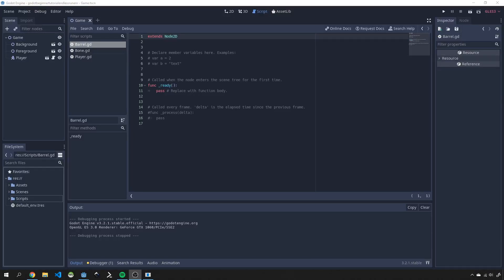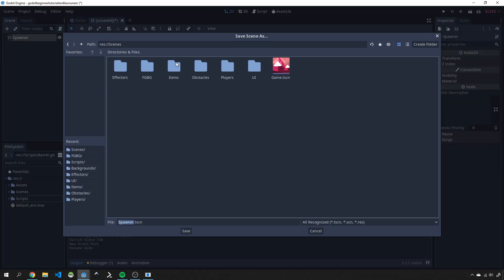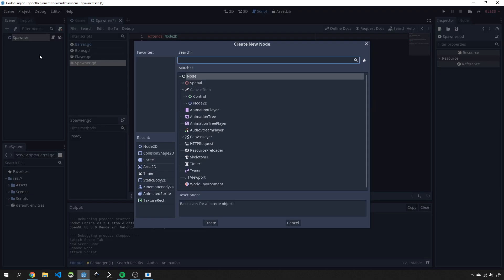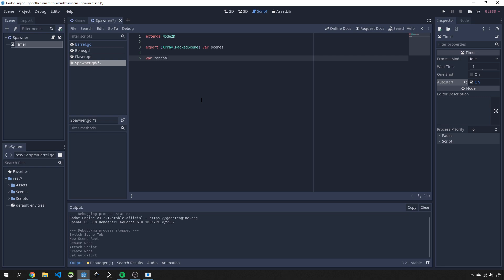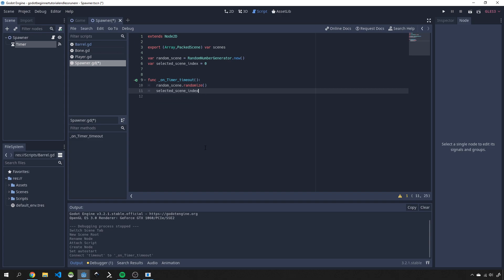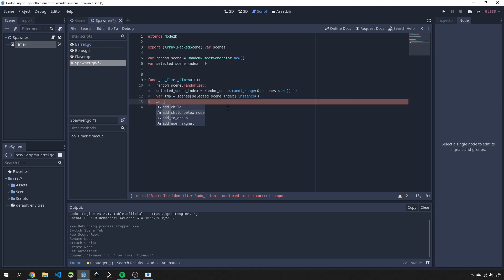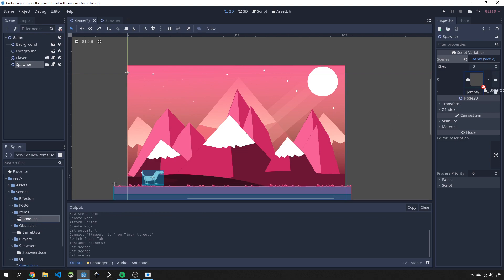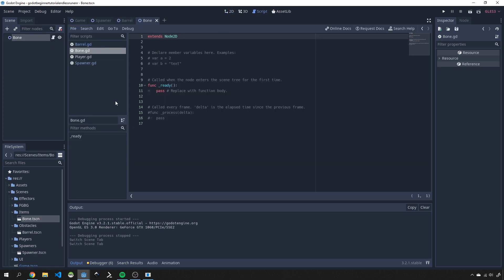Godot beginner tutorial endless runner spawner part 7